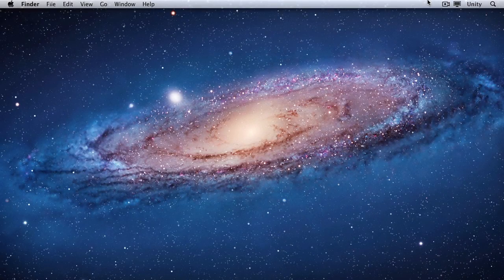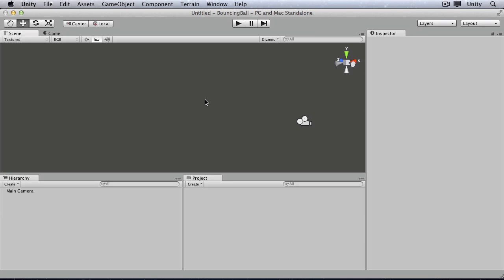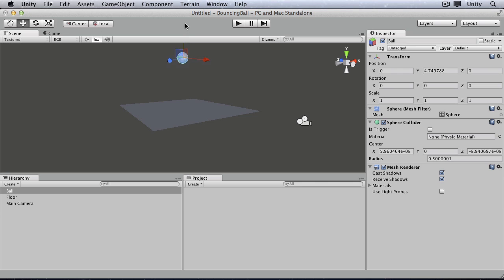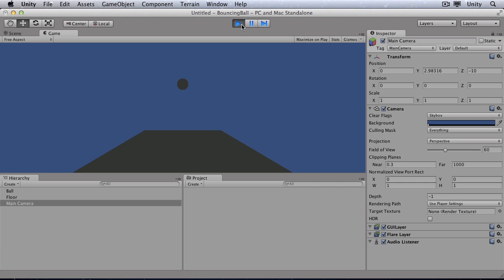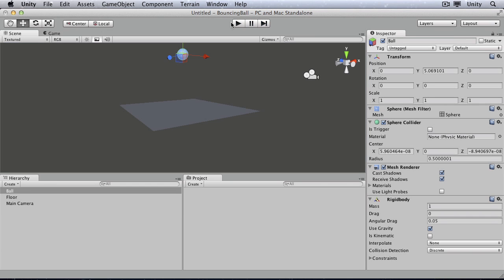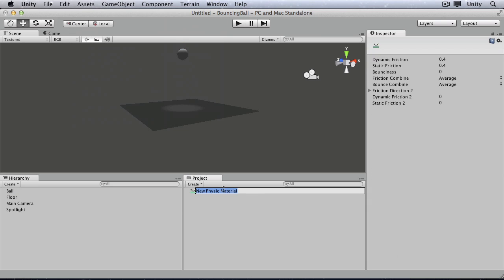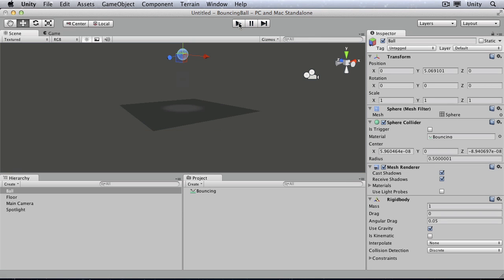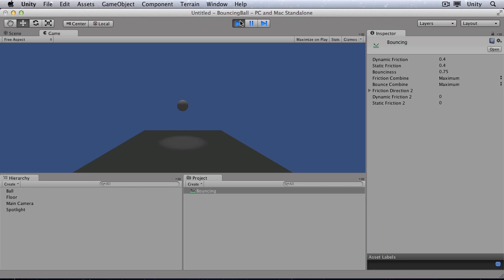How to Make a Bouncing Ball in Unity 3D — A Beginner's Tutorial for Unity 3D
This tutorial for Unity 3D shows how to make a sphere bounce against another separate surface (in this case, a floor).

It's a quick introduction to a bunch of concepts within Unity and, although it won't provide a deep understanding of making an actual game, it's the first thing I created when beginning to learn Unity that made me feel like a wizard. That's a surprisingly motivating feeling, hence the existence of this tutorial.